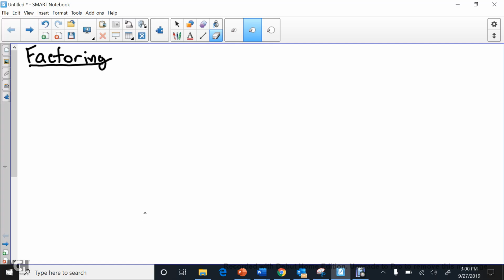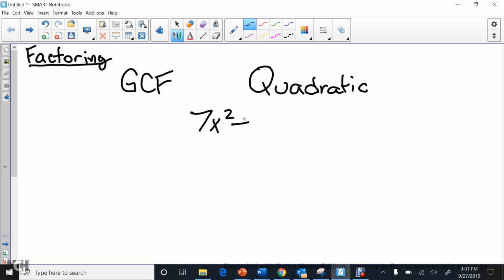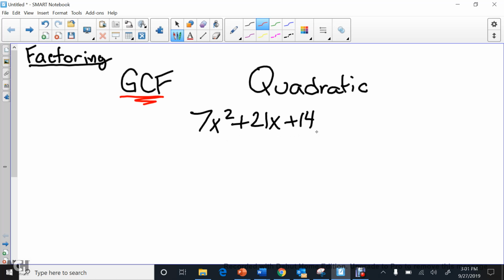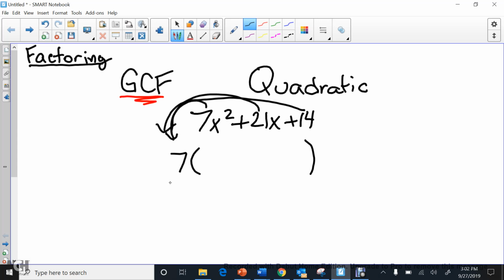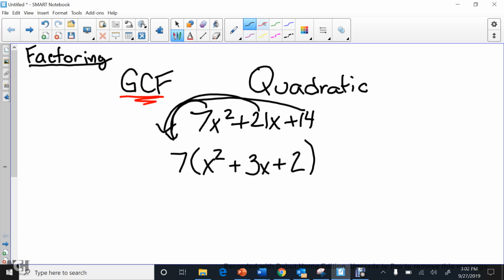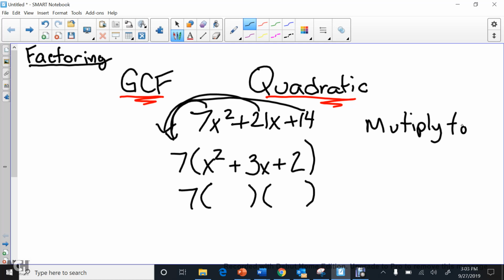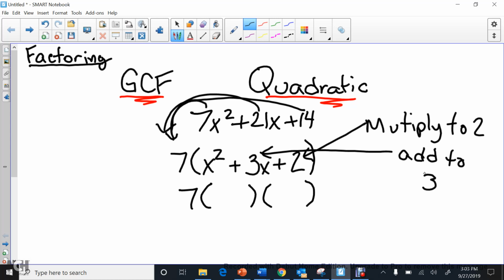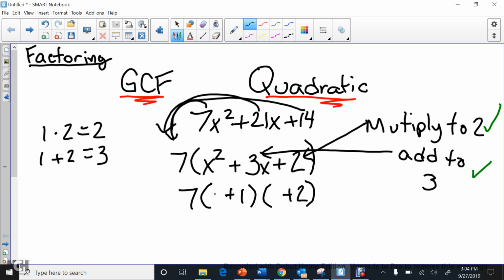1 3 Factoring 1